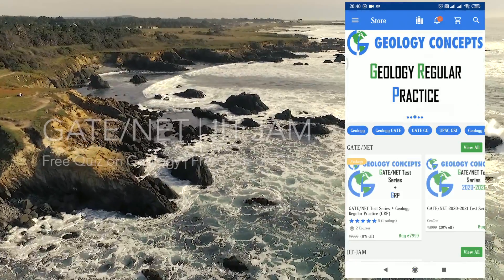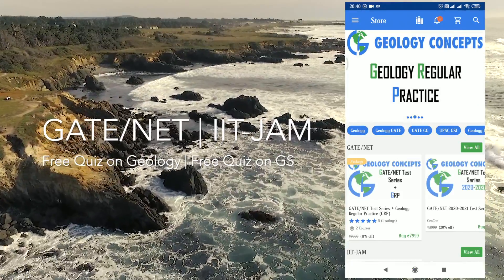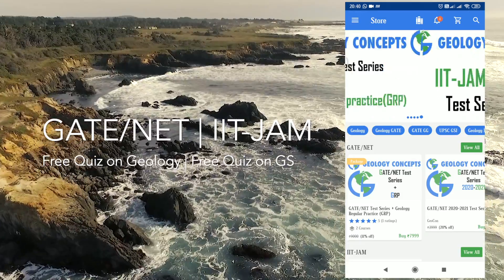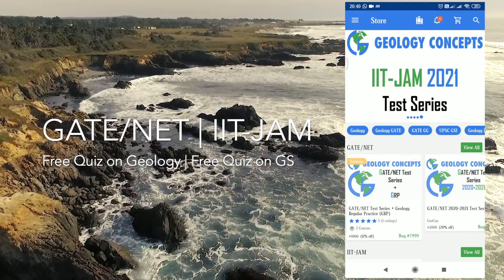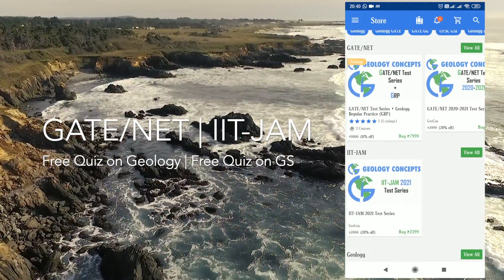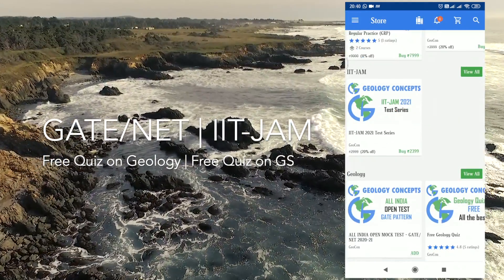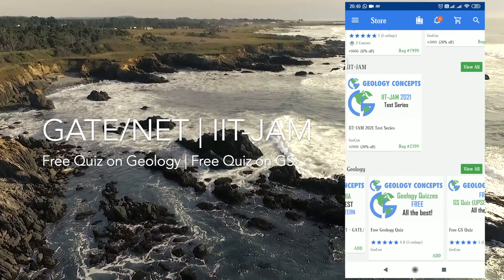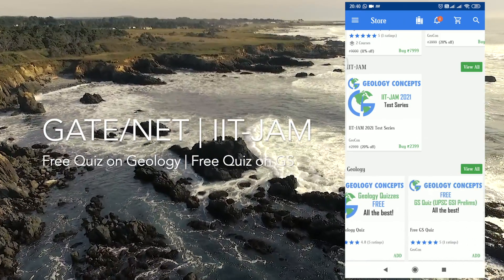Features - Geology Concepts App | Link in the description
Features include : Test Series, Live Class, Videos, Geology Blogs, Discussion section